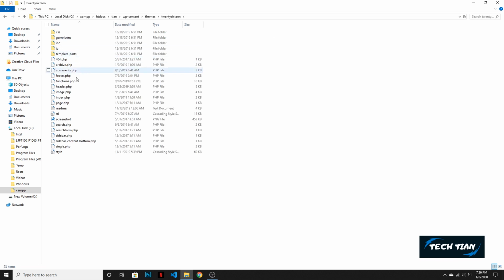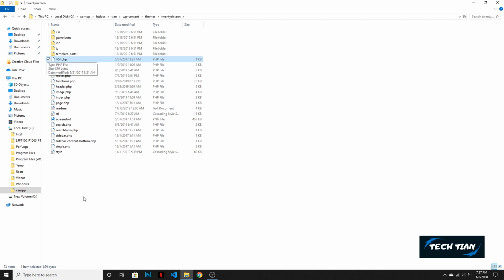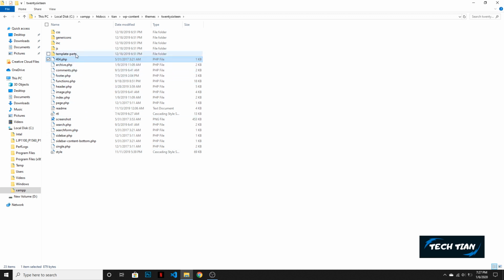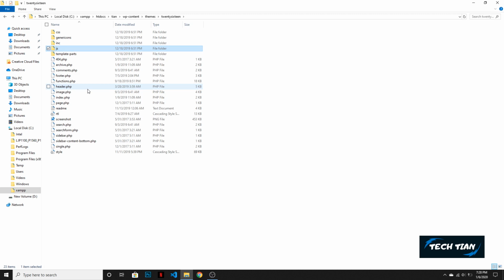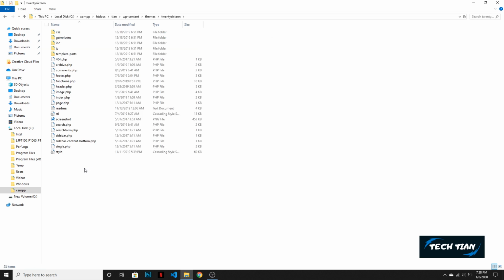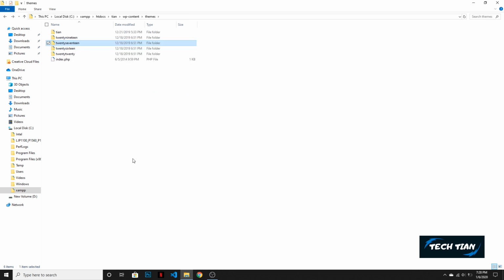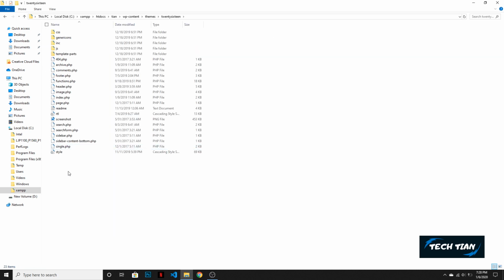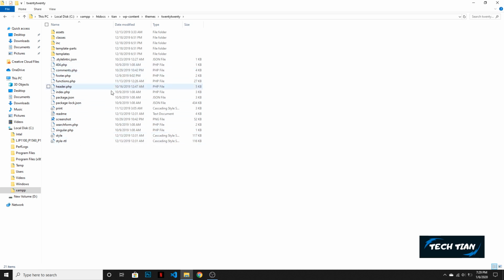How To Research Inner Files Of A Wordpress Theme | Wordpress Theme Development Part 47 | Tech Tian